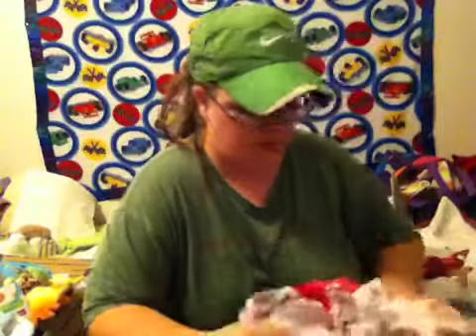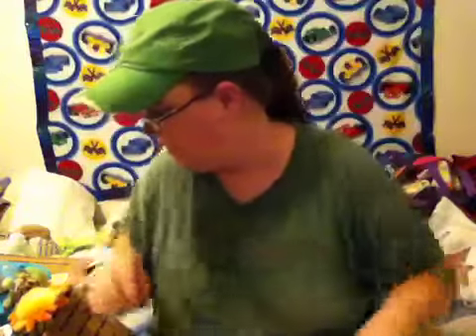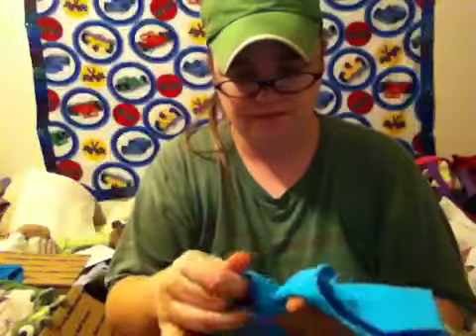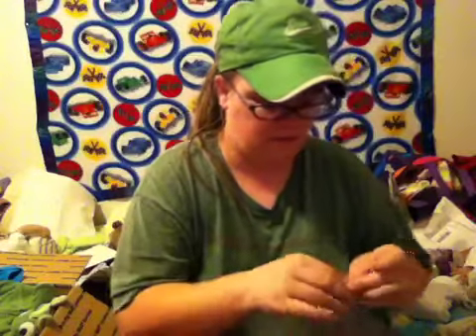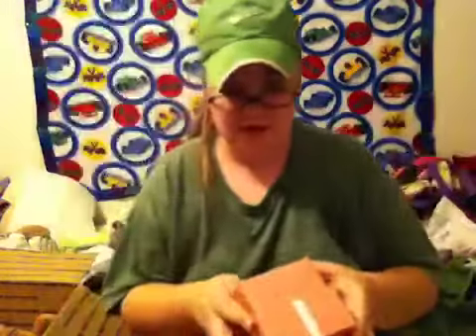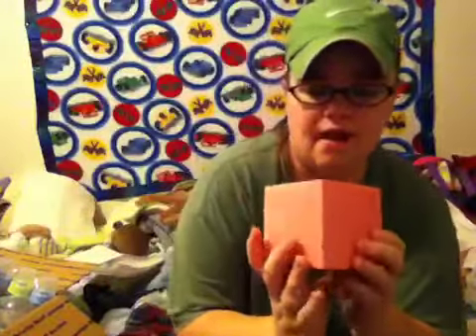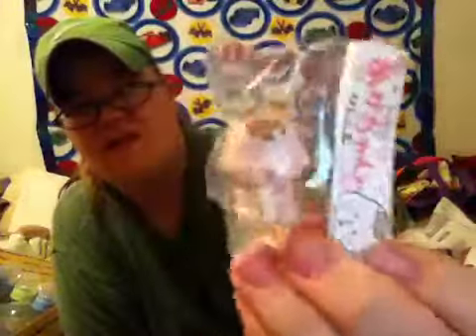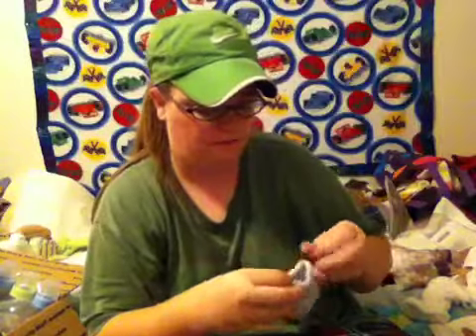Box opening from sydneyblue101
Thank so much for everything we love it all